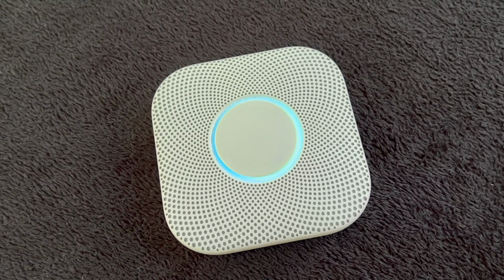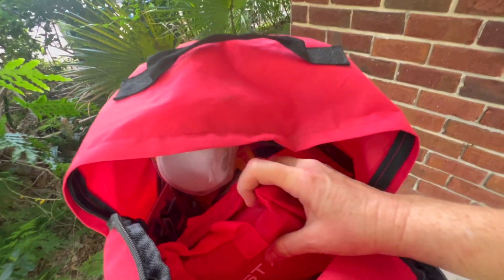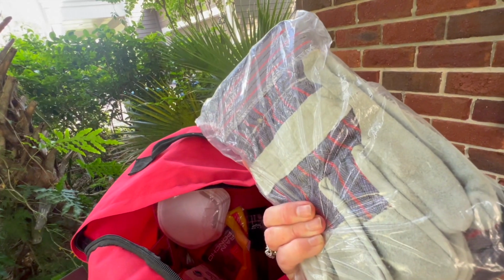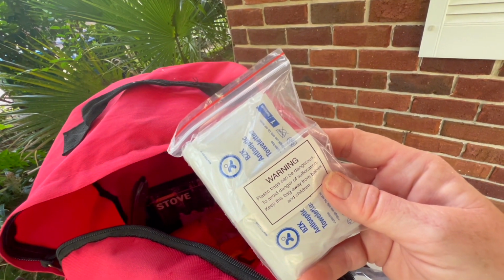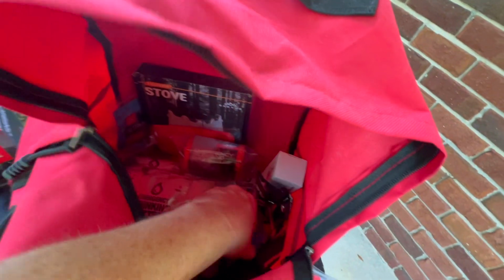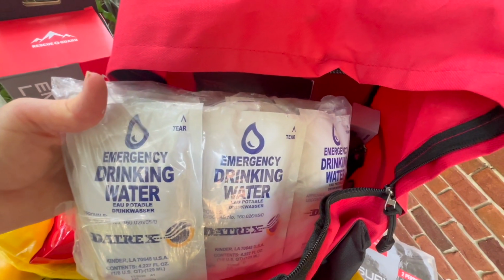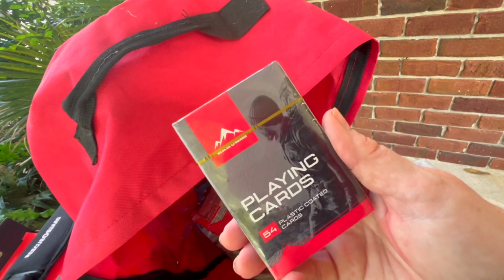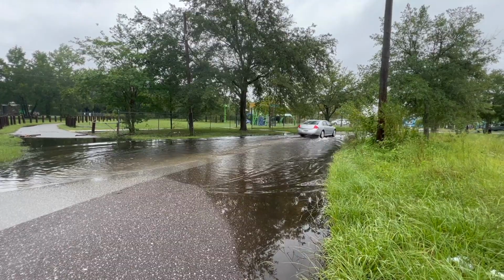Hurricane Kit haul-the must haves for hurricane season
Come along with @FloridaStorms while we do a hurricane kit haul and find out what essentials you need to keep you stocked and ready to roll this hurricane season. Here's digital meteorologist @LeslieHudson